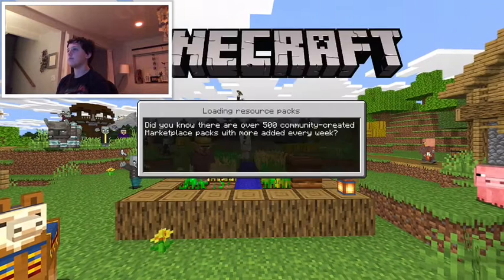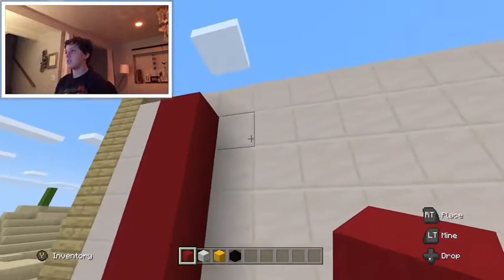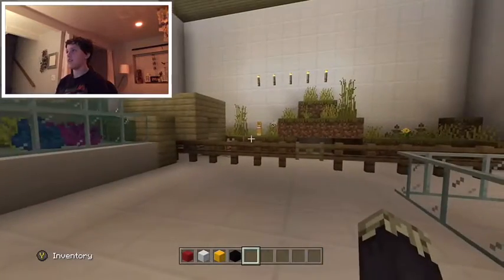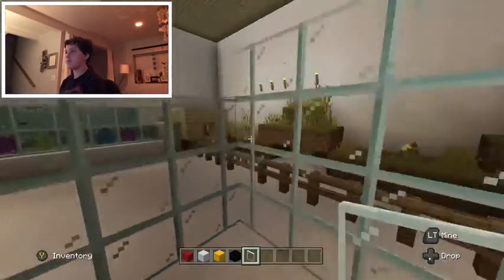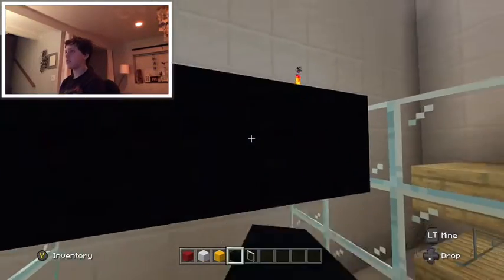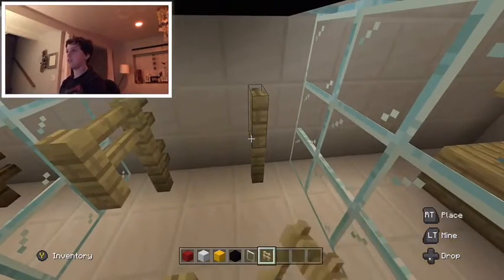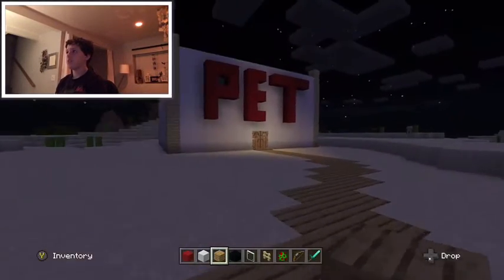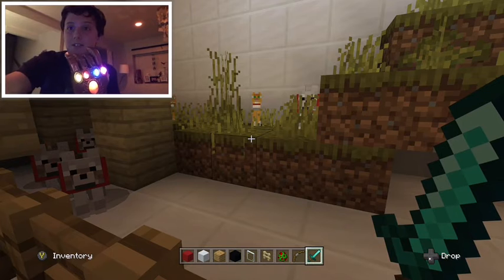My Minecraft PET SHOP was a disaster!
It all went wrong from the beginning but I was able to fix it all by the end and my Minecraft pet shop was a success!